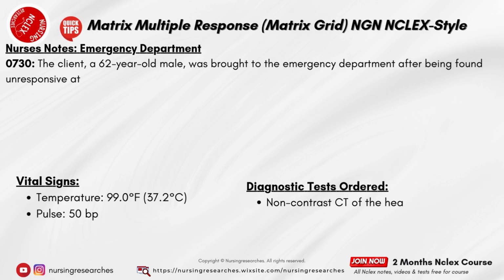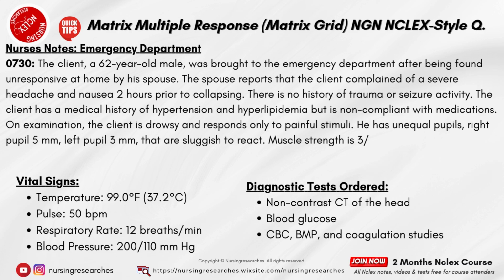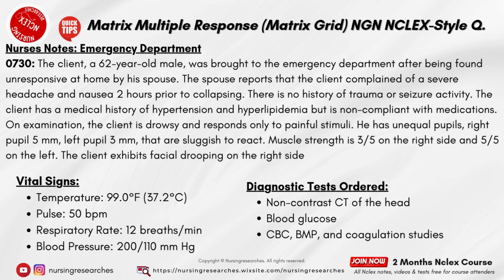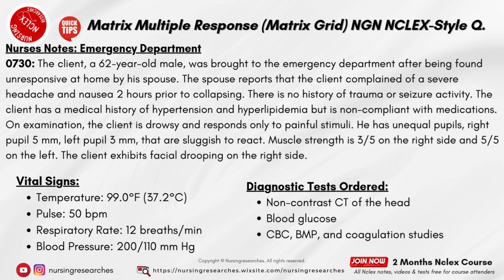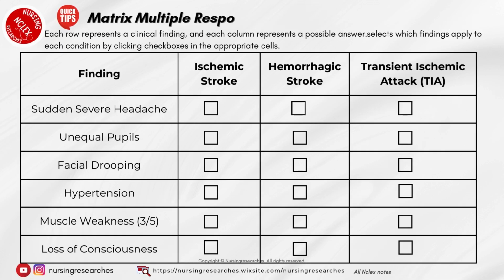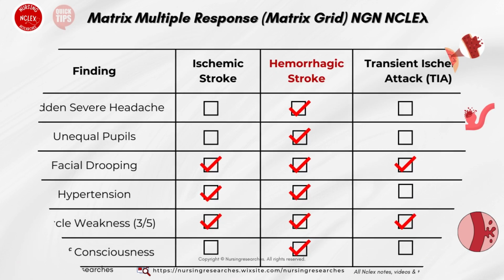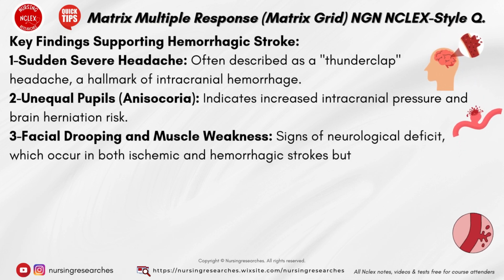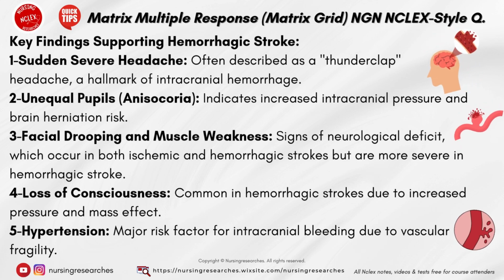Matrix Multiple Response, Matrix Grid, Next Generation Nclex-RN Question Types, Stroke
📌Nurses Notes: Emergency Department
0730: The client, a 62-year-old male, was brought to the emergency department after being found unresponsive at home by his spouse. The spouse reports that the client complained of a severe headache and nausea 2 hours prior to collapsing. There is no history of trauma or seizure activity. The client has a medical history of hypertension and hyperlipidemia but is non-compliant with medications.
On examination, the client is drowsy and responds only to painful stimuli. He has unequal pupils, right pupil 5 mm, left pupil 3 mm, that are sluggish to react. Muscle strength is 3/5 on the right side and 5/5 on the left. The client exhibits facial drooping on the right side.

📌Vital Signs:
Temperature: 99.0°F (37.2°C),
Pulse: 50 bpm,
Respiratory Rate: 12 breaths/min,
Blood Pressure: 200/110 mm Hg,

📌Diagnostic Tests Ordered:
Non-contrast CT of the head,
Blood glucose,
CBC, BMP, and coagulation studies,

📌Each row represents a clinical finding, and each column represents a possible answer.selects which findings apply to each condition by clicking checkboxes in the appropriate cells.

📌Correct Answer: Hemorrhagic Stroke. The client’s presentation strongly suggests a hemorrhagic stroke due to intracranial bleeding.

📌Key Findings Supporting Hemorrhagic Stroke:
1-Sudden Severe Headache: Often described as a "thunderclap"
headache, a hallmark of intracranial hemorrhage.
2-Unequal Pupils (Anisocoria): Indicates increased intracranial pressure and brain herniation risk.
3-Facial Drooping and Muscle Weakness: Signs of neurological deficit, which occur in both ischemic and hemorrhagic strokes but are more severe in hemorrhagic stroke.
4-Loss of Consciousness: Common in hemorrhagic strokes due to increased pressure and mass effect.
5-Hypertension: Major risk factor for intracranial bleeding due to vascular fragility.

📌Today’s New Nclex RN Quick Tips, Q&A
⏰Yeni Nclex-RN 2 aylık Şubat-Mart 2025 Kursu Programı,
📌Nclex Kurs Canlı Zoom Dersleri günleri (2 Aylık);
📌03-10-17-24 Şubat - 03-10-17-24 Mart 2025
📌 Registration Link;
📌Kontenjanlar dolmadan yerinizi ayırtmayı unutmayınız lütfen.
💯Tüm kaynaklarımıza, notlar, videolar ve testlerimize süresiz erişim imkanı…
📌2 aylık, özel haftalık çalışma programı
📌Sonraki kurs dönemlerine free katılım imkanı…
📌Daha detaylı bilgi için sitemizi inceleyebilirsiniz. Sevgiler…
📌We’ll send via email our nclexquick tips edpf notes freely to our nclex course attenders.